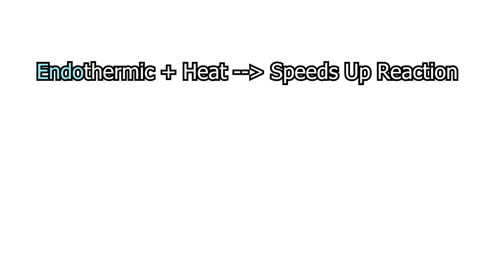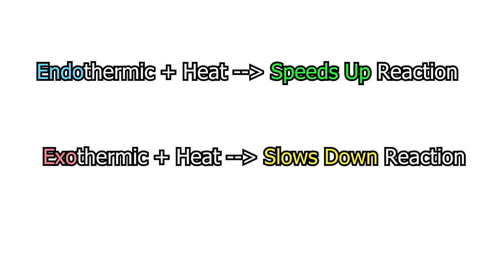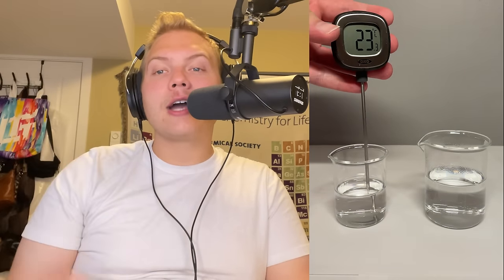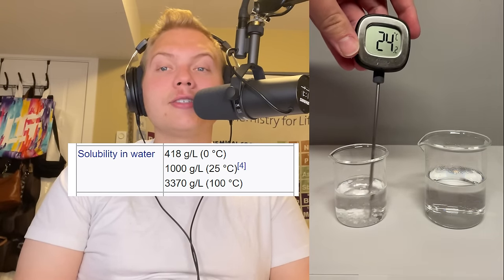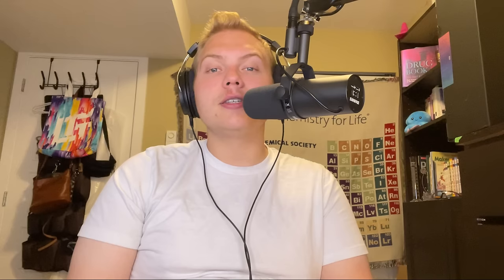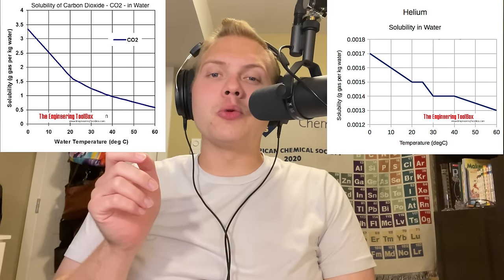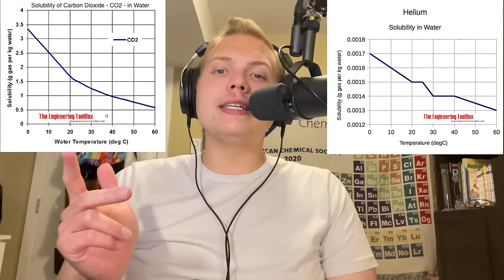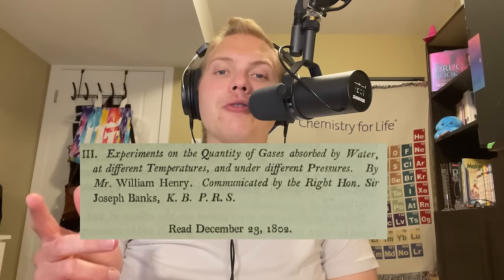Taking Action Against The Action Lab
In this video, I review a recent video from The Action Lab called "Why Does This Powder Only Dissolve In Cold Water?"
James makes several mistakes throughout his video, and I address them one by one.

A huge thanks to all of the creators and scientists who looked over the initial drafts of this video, including Chemiolis, Thy Labs, ImKibitz, and all of the amazing people in the That Chemist Discord!